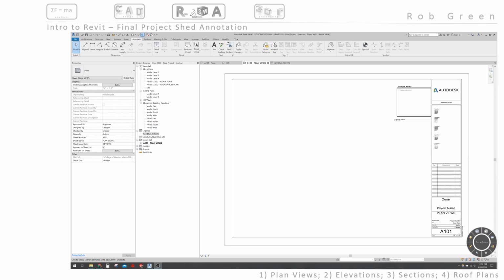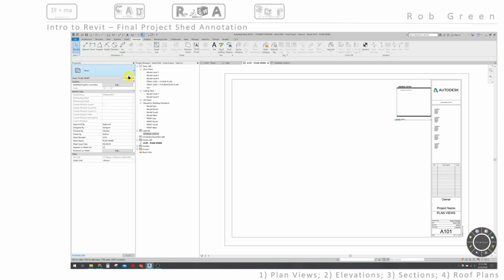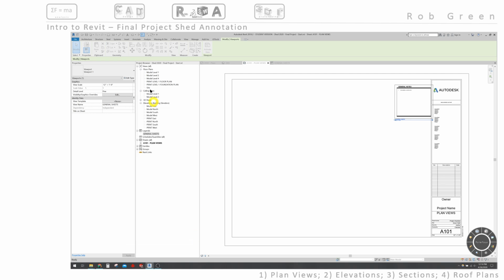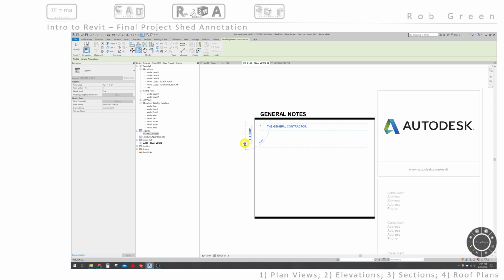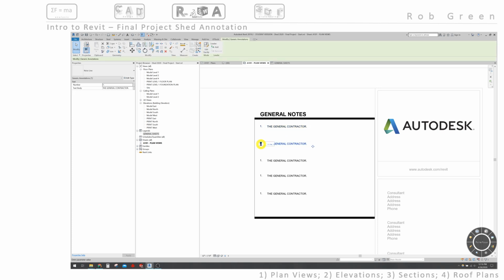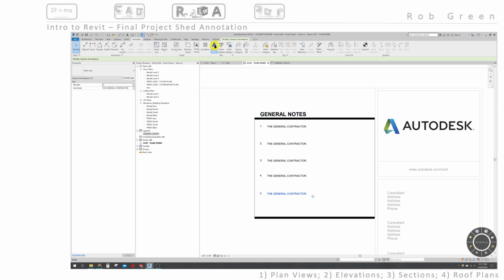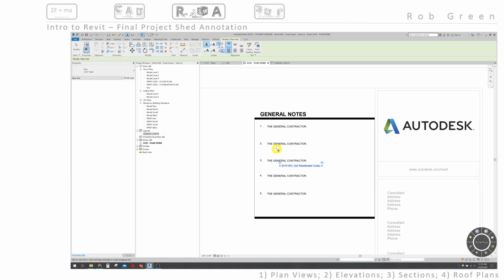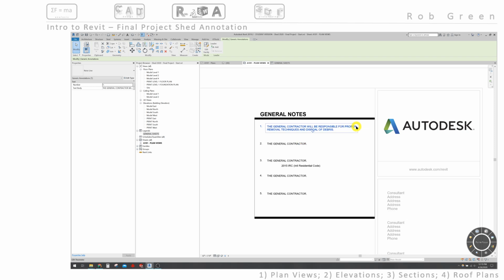Shed Annotation Multi Page Notes #2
This part 2 video goes over creating and using legends.  Legends are a Revit tool to create any annotation that will need to go on more than one sheet.